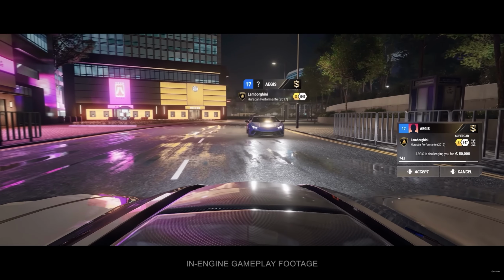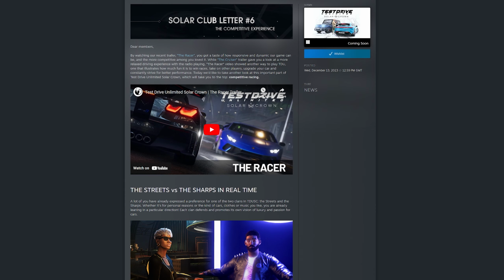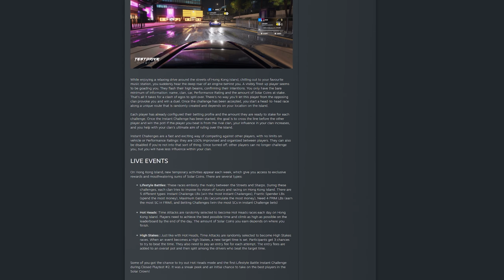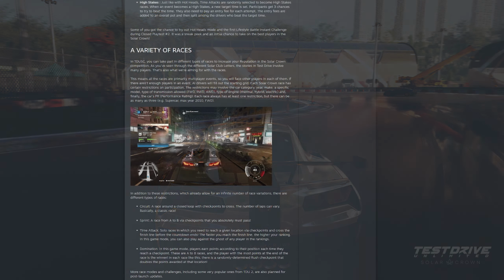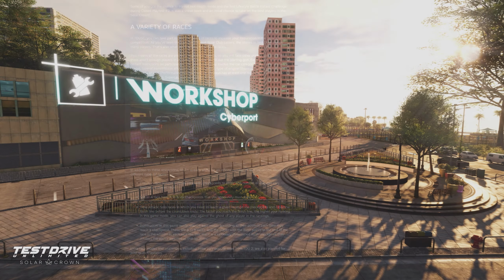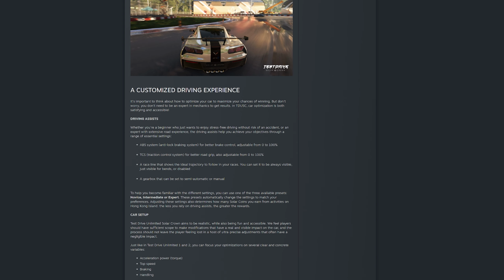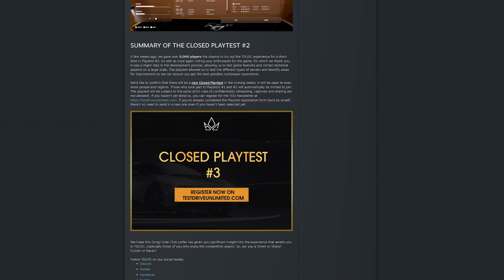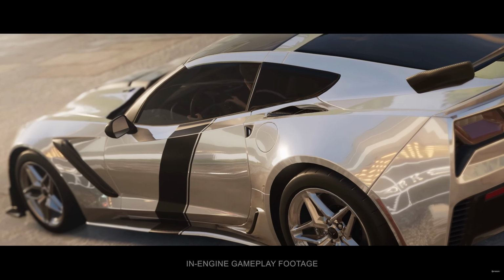THE COMPETITIVE EXPERIENCE: Test Drive Solar Crown Newsletter 6 + Playtest 3 Coming Soon!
In today's video I take a first look at the recent Test Drive Unlimited Solar Crown newsletter that released a couple of weeks ago!

The newsletter covers a lot of things relating to 'The Competitive Experience' with a new trailer and information about events and competition in the game as well as a first glimpse of the upgrades and customisation options.

Chapters:
00:00 - Introduction
00:46 - 'The Racer' Trailer
03:52 - Newsletter 6
08:46 - Conclusion